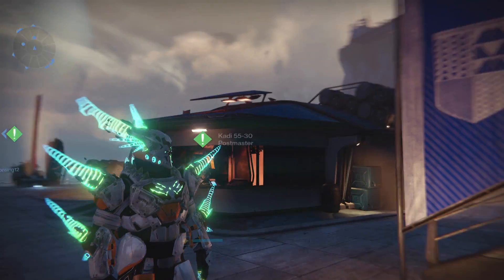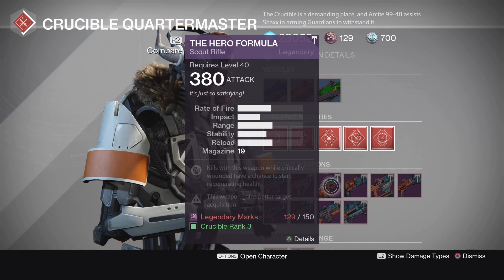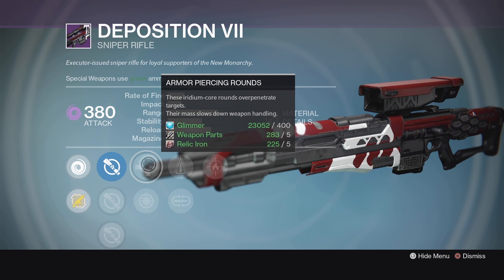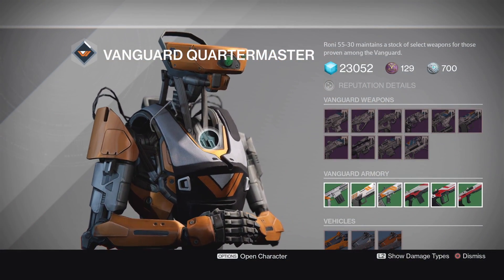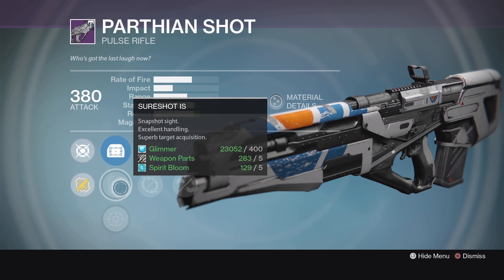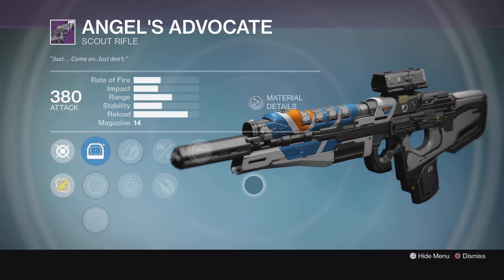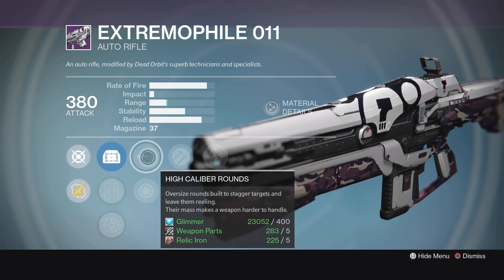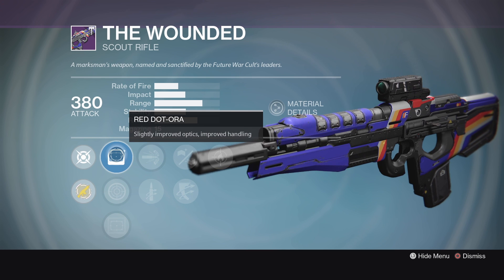Destiny Best Vendor Weapons Of The Week - Weekly Vendor Reset June 6 - Vendor Reset Recommendations